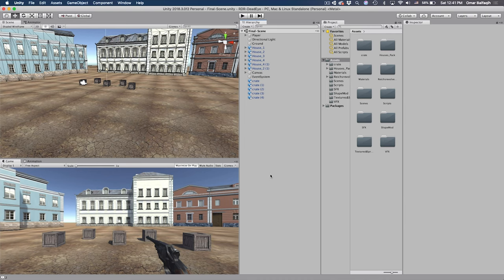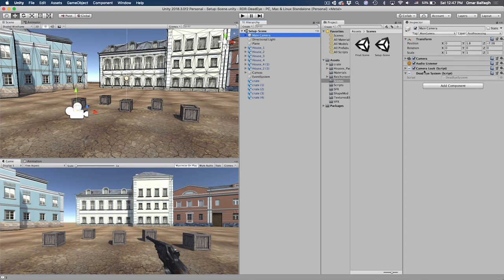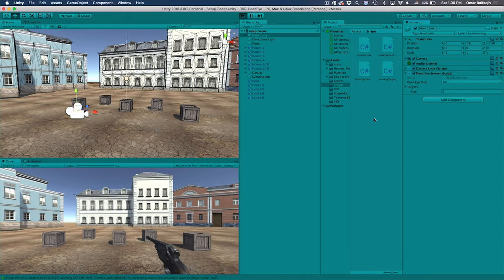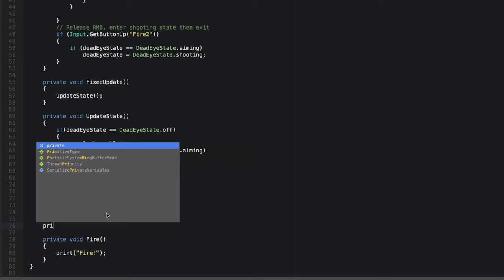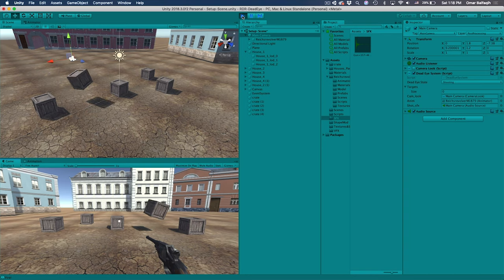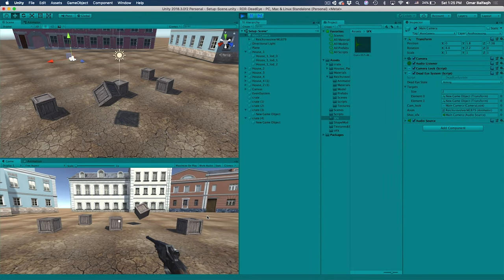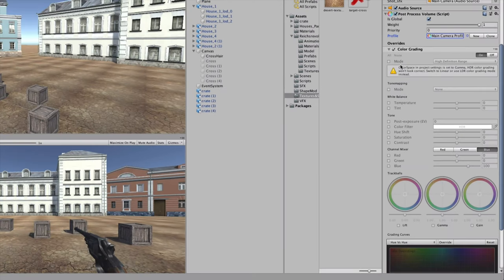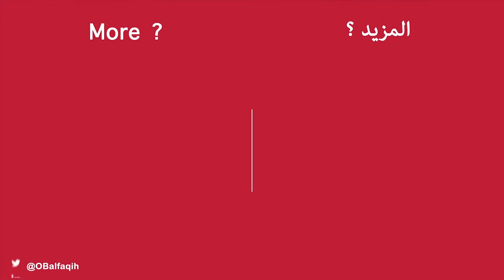Making The Dead Eye System - Red Dead Redemption 2 (Inspired by Games) | Unity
Hey there devs and non-devs!
In the second episode of "Inspired by Games", I will show you in this Unity tutorial how to imitate the dead eye system from Red Dead Redemption in a simple way. We will be only covering the aiming script as well as the post-processing effect (The color and the feel of the dead eye system).

"Inspired by Games" is a new series where I will be taking a feature from one of our favorite games and show you how to make something similar to it.

The main reason for this series is showing you how to reverse-engineer an existing element and try to think creatively on remaking it with your own way based on your analysis.

All the best and Happy Learning!